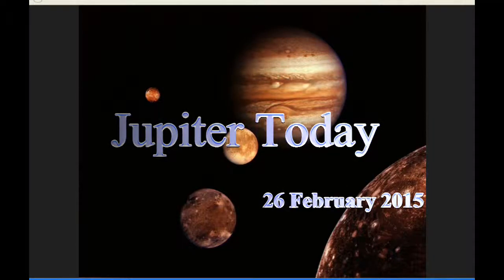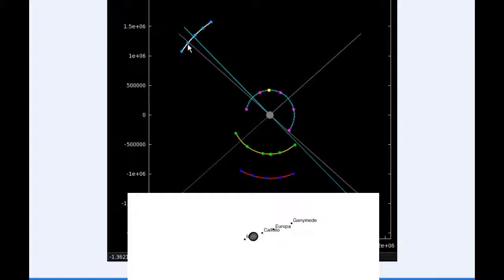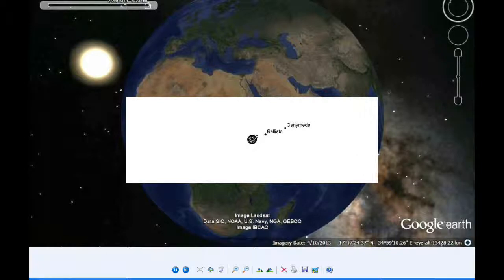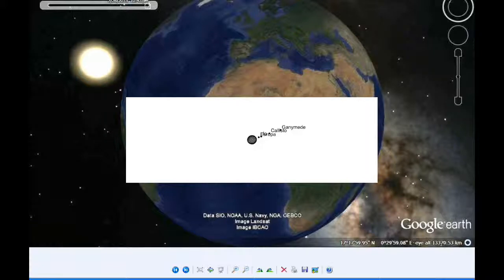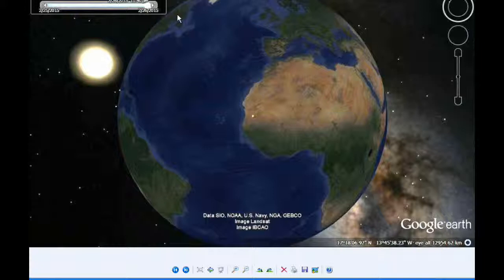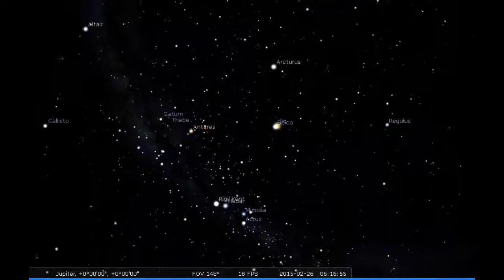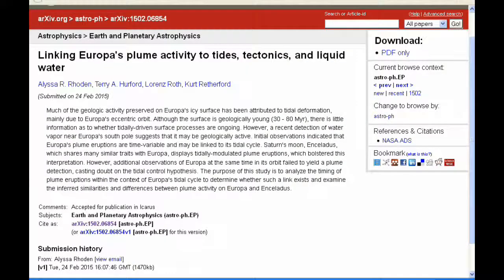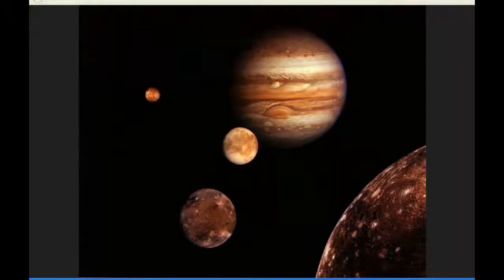Jupiter Today | 26 February 2015 | Callisto Action